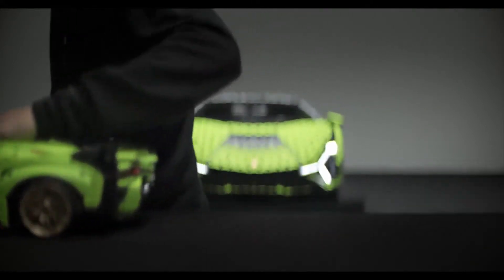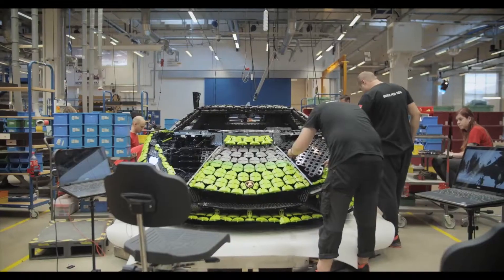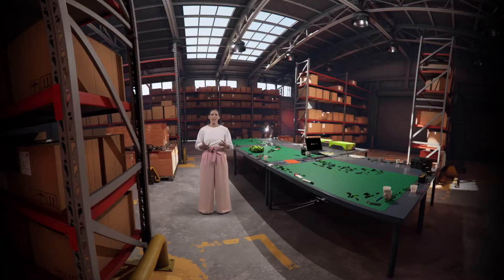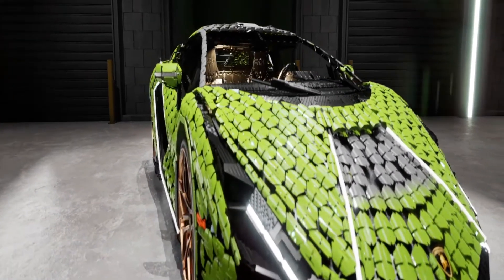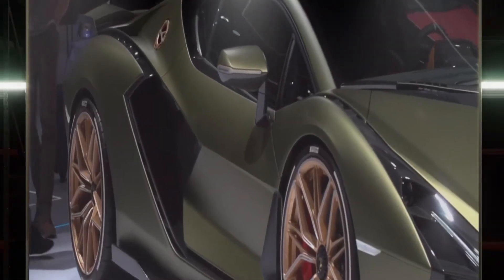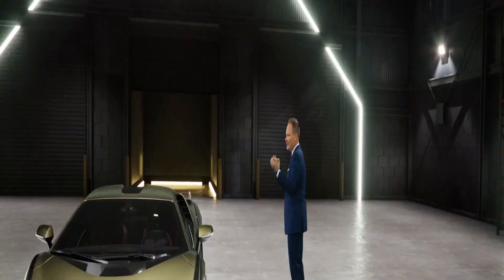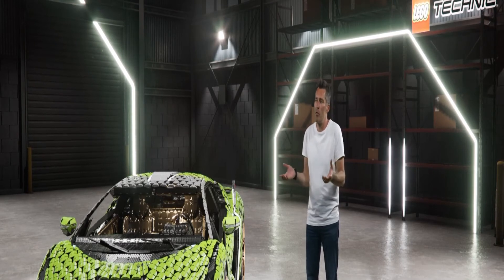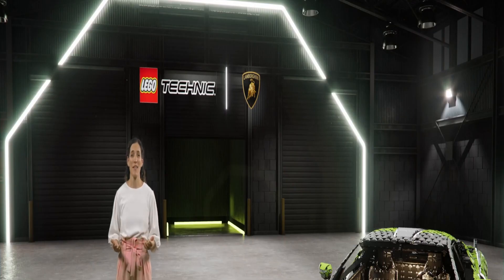LEGO Technic Lamborghini Sián FKP 37’ - Develop skills for the little ones watching this movie.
Get behind the wheel of the LEGO® Technic™ Lamborghini Sián FKP 37’
Visit our virtual workshop to explore this feat of design excellence with designers from the LEGO Group and Automobili Lamborghini. Buckle up, and click below to take your new wheels for a spin!
When we build with LEGO® Technic™, we Build for Real.
Rethink your definition of ‘attention to detail’, with the full-sized LEGO® Lamborghini Sián FKP 37 – made from 400,000 LEGO® Technic™ elements.
Facts and Figures

Looking for the facts, the whole facts and nothing but the facts? Well, here they come in podium position:

Over 400,000 LEGO® Technic™ pieces used in total
154 different types of LEGO Technic elements used, including 20 that were moulded specifically for this model
8,660 hours spent on development and construction:
Total weight: 2,200kg
5,370 hours of development time
3,290 hours of production
Created by 15 design, engineering and building specialists from our awesome team in Kladno, Czech Republic
An exact replica: the build’s dimensions are identical to the real-life model: 4,980mm long, 2,101mm wide and 1,133mm high
Functioning head and tail lights built entirely from LEGO Technic elements
First-of-a-kind paintbrush-effect coating applied by Automobili Lamborghini’s official car painter